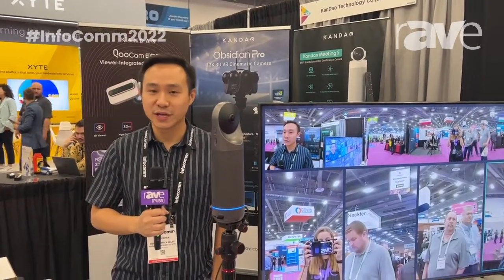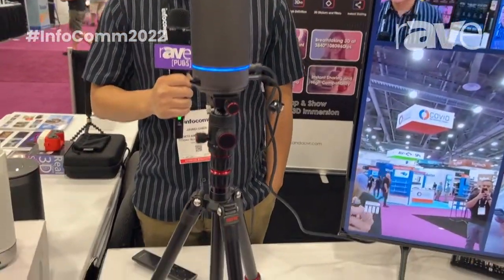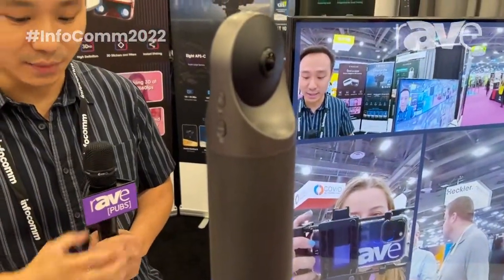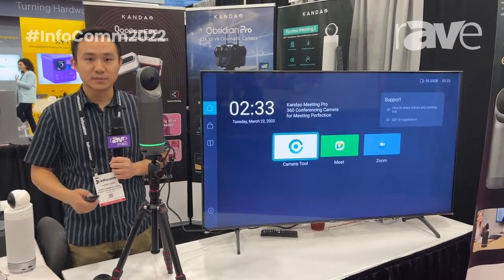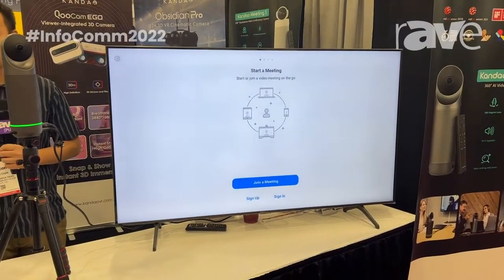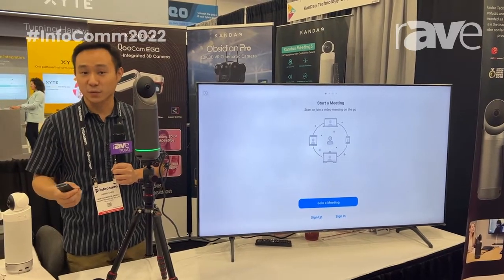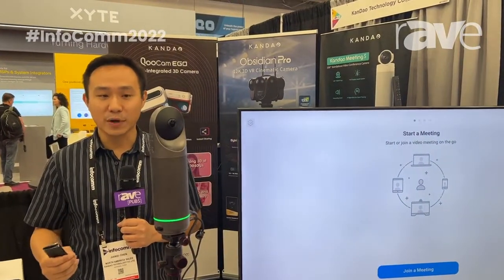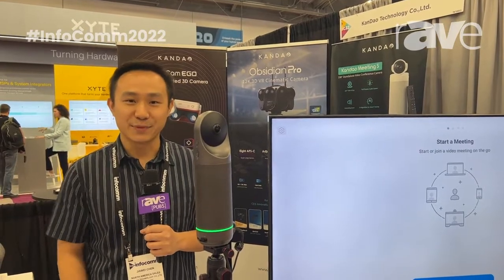InfoComm 2022: Kandao Meeting Pro Is All-In-One 360-Degree UCC Camera With Wireless Screen Sharing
InfoComm 2022: Kandao Meeting Pro Is All-In-One 360-Degree UCC Camera With Built-In Android and Wireless Screen Sharing